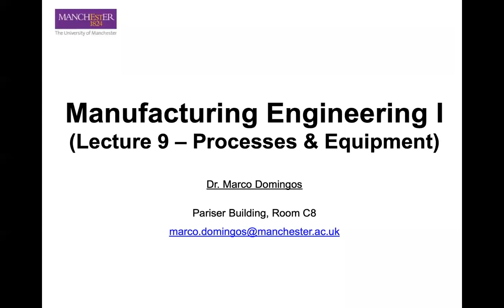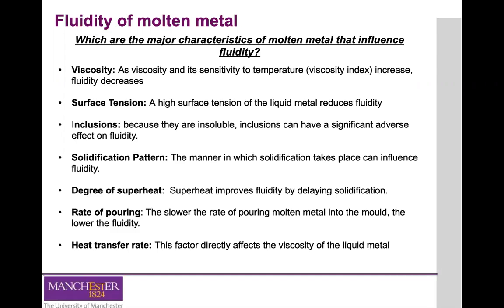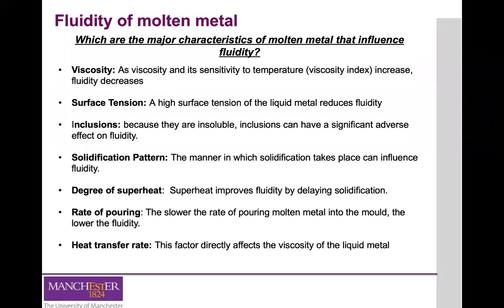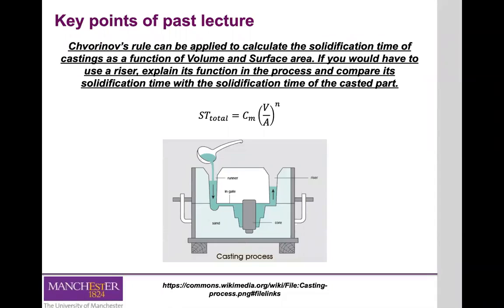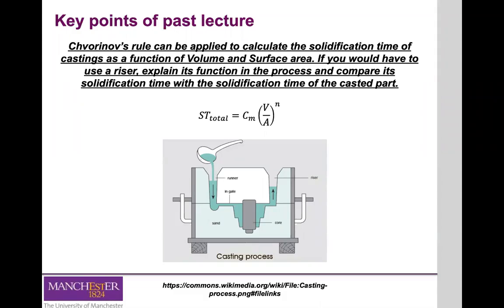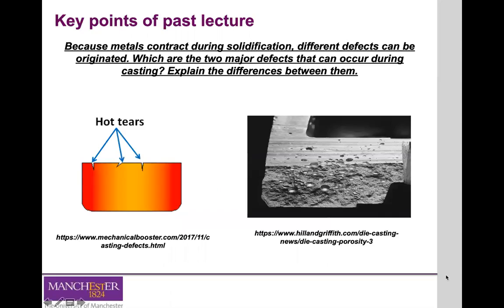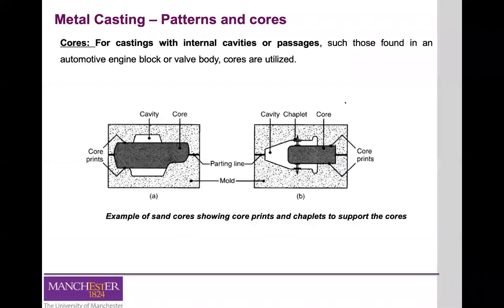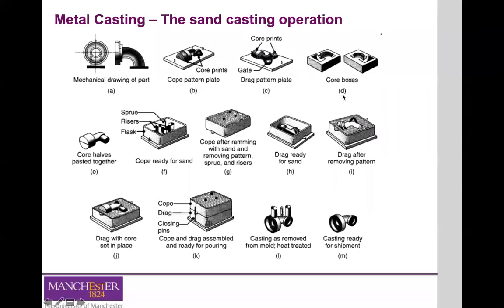Lecture 9 Processes and Equipment 021 3 8